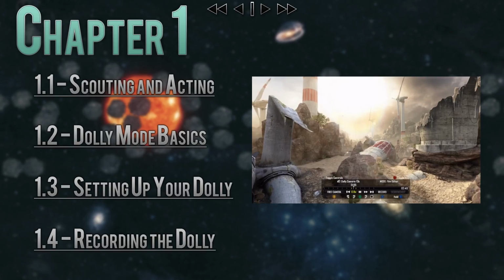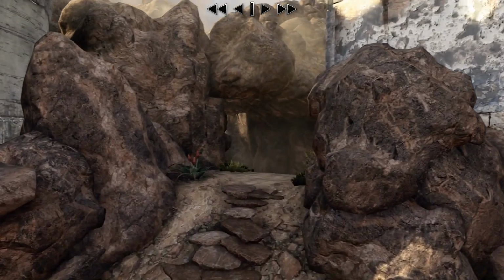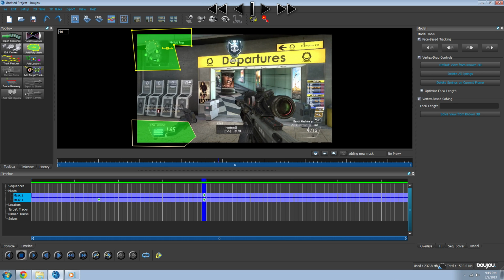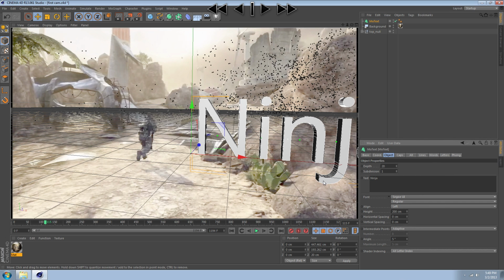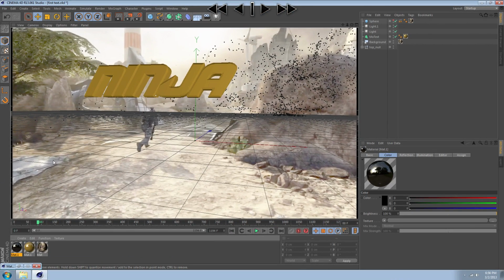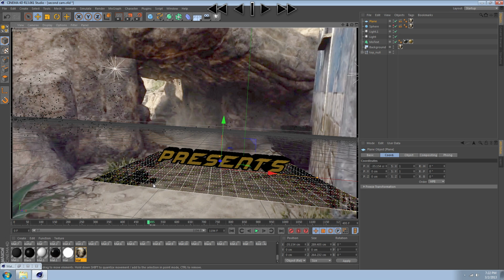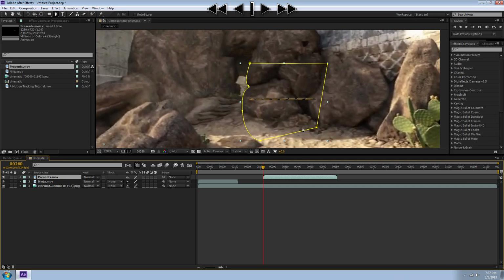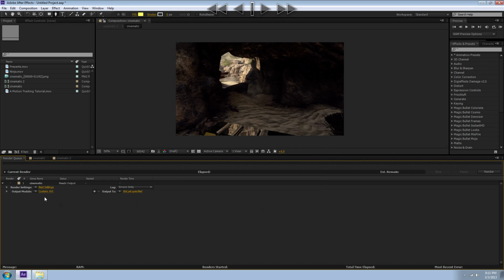FaZe Ninja's Motion Track Tutorial | by Ninja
PLEASE LIKE AND FAVORITE FOR MY HARD WORK ON THIS! RELEASES AND TABLE OF CONTENTS IN THE DESCRIPTION!

Hi guys! This tutorial was meant to be released when I reached 10,000 subscribers, but unfortunately I misjudged how long this would take me. I tried to make this as in-depth as possible without getting to the incredibly simple basics of each program. Explanations were made for each topic to hopefully explain why I did some of the things I did. If you find any errors with the annotations, please let me know! I worked very hard to put this together, so it would mean the WORLD to me if all you did was like, favorite, comment, and share this with your friends. =)

~Downloads~

~Releases~

200 Likes for the Boujou project + Cinema 4D cameras

~Chapters~

00:00:36 - Table of Contents

00:01:17 - Chapter 1 - Recording Cinematics
00:02:28 - 1.1 - Scouting and Acting
00:04:50 - 1.2 - Dolly Mode Basics
00:11:27 - 1.3 - Setting Up Your Dolly
00:18:18 - 1.4 - Recording The Dolly

00:19:12 - Chapter 2 - Rendering Cinematics
00:19:27 - 2.1 - Rendering in After Effects
00:25:00 - 2.2 - Rendering in Sony Vegas

00:30:08 - Chapter 3 - Tracking in Boujou
00:30:23 - 3.1 - Creating the Sequence
00:31:52 - 3.2 - Poly Masks
00:33:48 - 3.3 - Track Features
00:34:27 - 3.4 - Camera Solve
00:35:41 - 3.5 - Scene Geometry
00:39:34 - 3.6 - Export Camera
00:40:50 - 3.7 - More Scene Geometry

00:46:00 - Chapter 4 - Laying Out in Cinema 4D
00:46:15 - 4.1 - Setting Up the Scene
00:48:28 - 4.2 - Placing Text

00:53:31 - Chapter 5 - Designing in Cinema 4D
00:53:46 - 5.1 - Font, Depth, and Caps
00:57:40 - 5.2 - Basic Materials and Lighting
01:01:37 - 5.3 - Reflections
01:06:55 - 5.4 - Advanced Materials and Lighting
01:17:30 - 5.5 - Shadows
01:21:58 - 5.6 - Final Text Summary

01:24:32 - Chapter 6 - Rendering in Cinema 4D
01:24:47 - 6.1 - Render Settings
01:29:30 - 6.2 - Render Queue

01:31:46 - Chapter 7 - Compositing in After Effects
01:32:01 - 7.1 - Importing the Parts
01:34:27 - 7.2 - Layering the Text
01:35:15 - 7.3 - Masking Out the Second Text
01:44:20 - 7.4 - Masking Out the Third Text

01:48:31 - Chapter 8 - Rendering the Final Track
01:48:46 - 8.1 - Text Review
01:49:51 - 8.2 - Render Settings

01:52:05 - Final Track